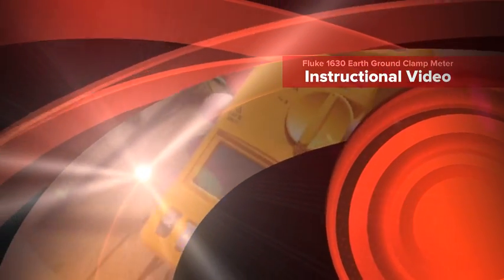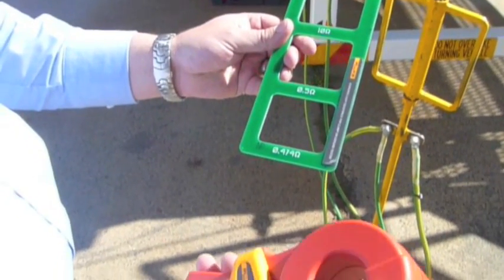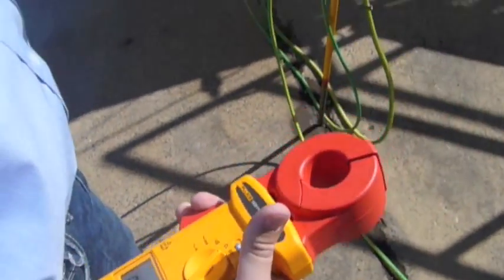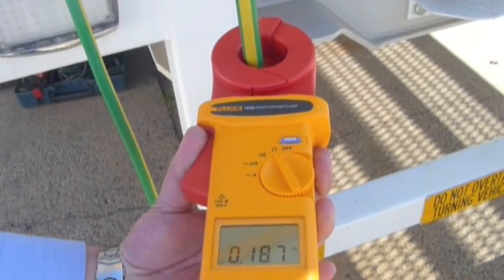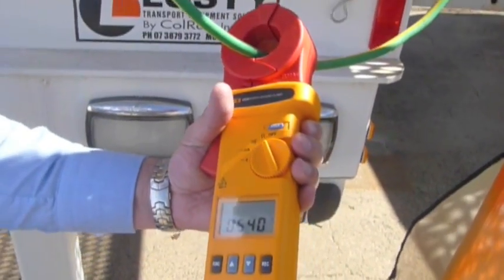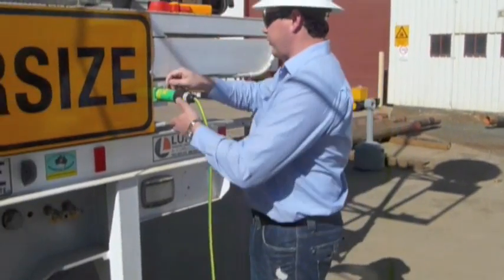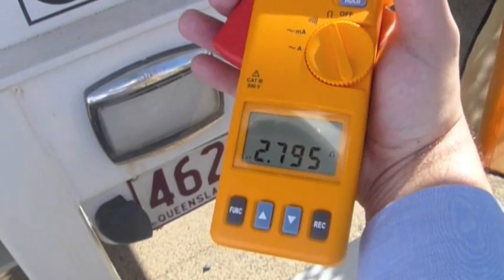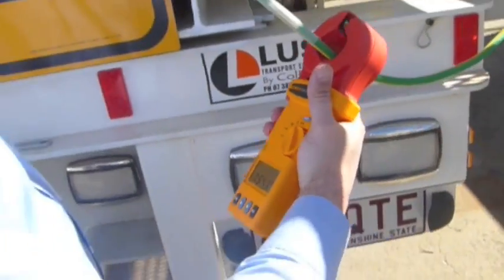Fluke 1630 Earth Ground Clamp Meter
Instruction Video